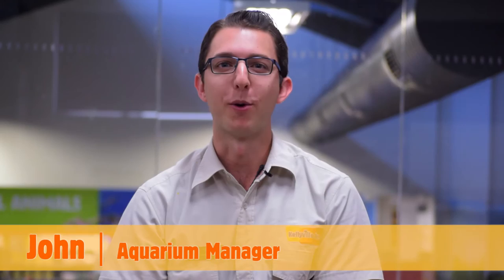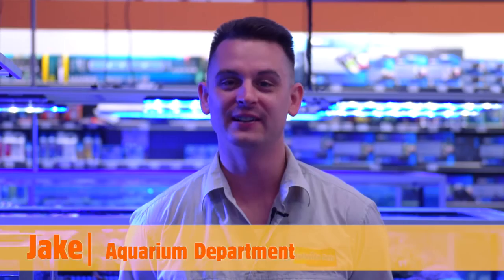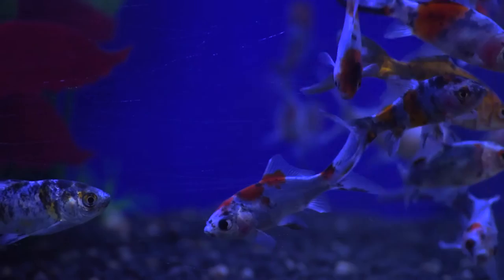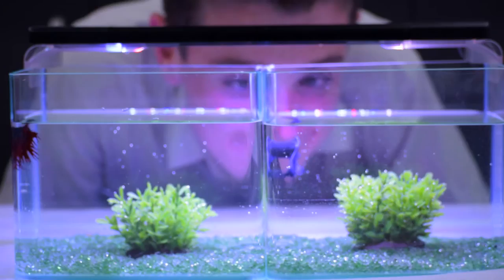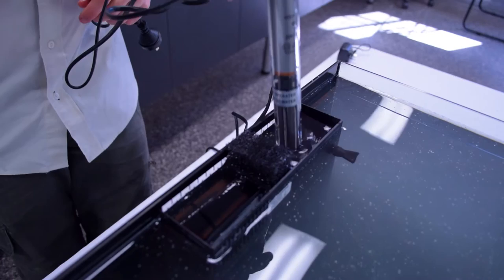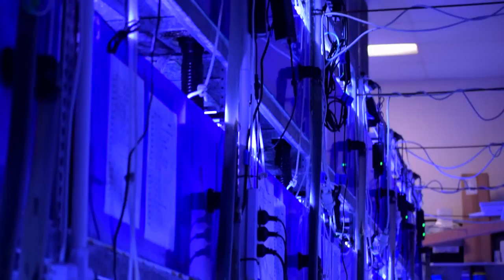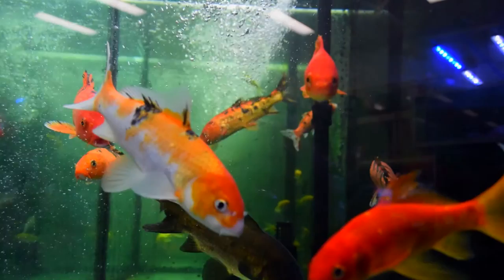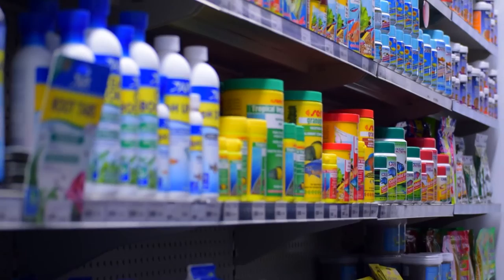Kellyville Pets | Aquarium